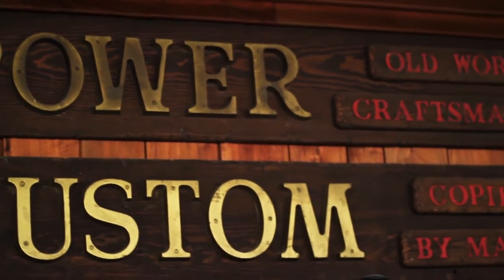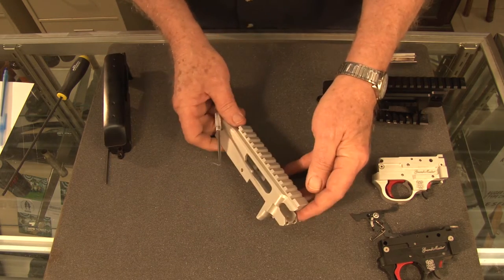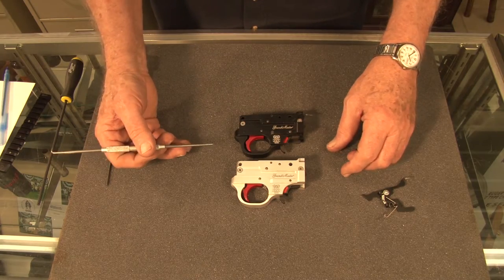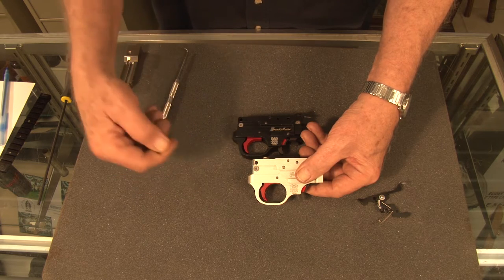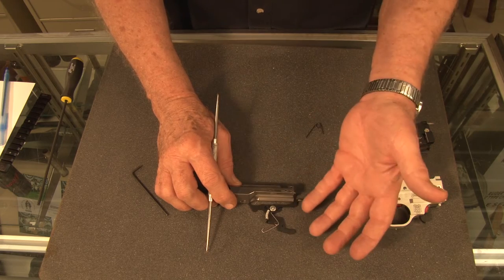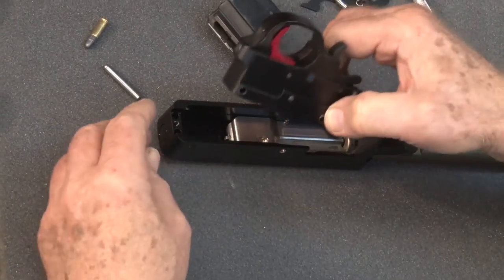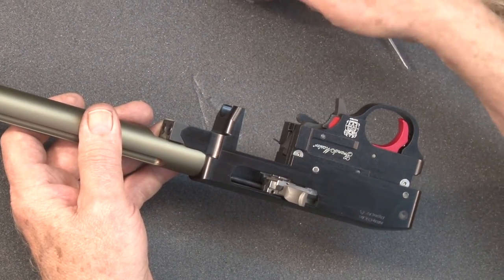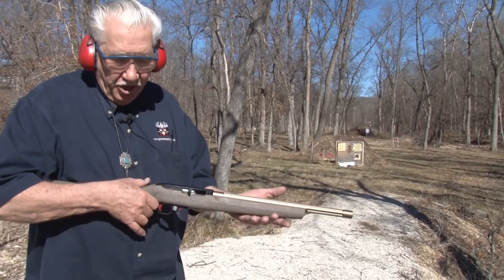Grand Master Rim Fire Receivers, Breech Block, and Trigger Housings by Power Custom / Grand Master